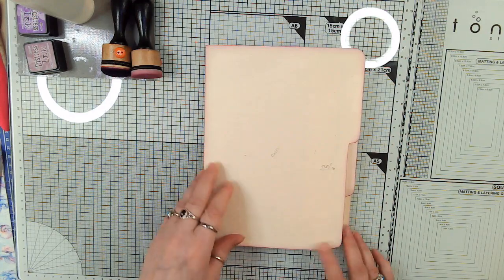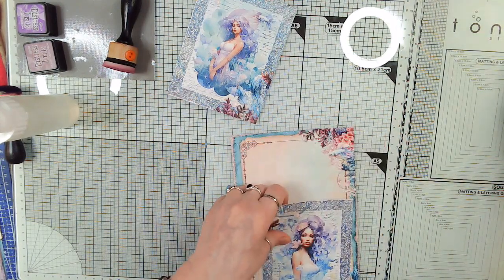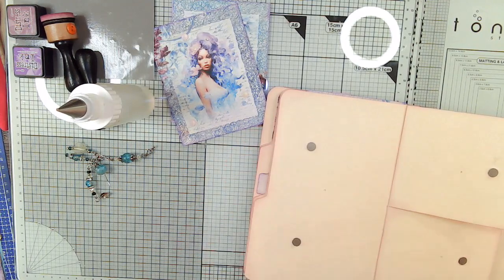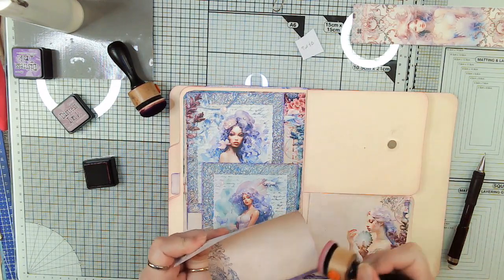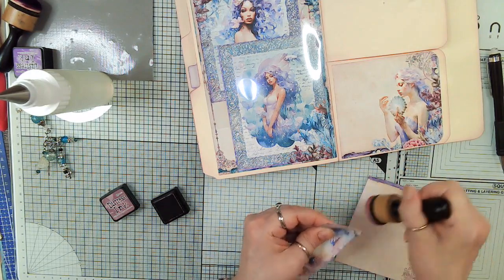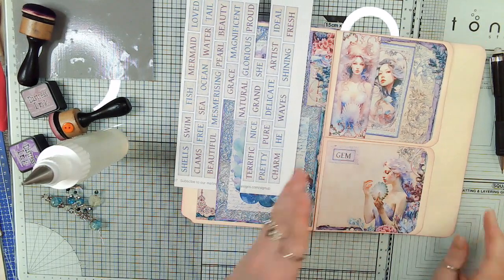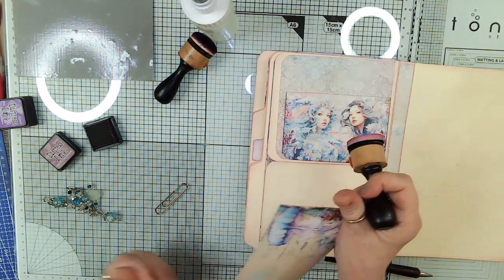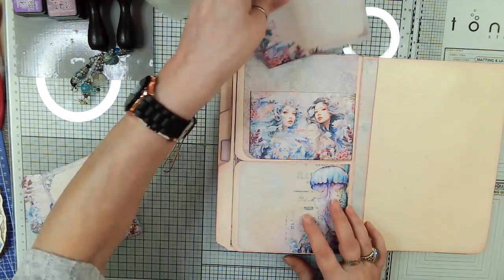Mermaid Realm Video 8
=+= The Sweet Pea Papers and the Junk Journal Tutorials and More Facebook Groups' Information =+=

Get your FREE step-by-step tutorial PDFs for most of my 800+ (Yes, you read that right!) project videos free only

PDFs are available to those other than the Sweet Pea Papers and the Junk Journal Tutorials and More Facebook Groups' members But you should check out our fun, friendly gang in the group!

Occasionally, I also have Junk Journals I have made for sale

See the individual page photos of my newest projects (600+ pics!!)

= Sweet Pea Papers and the Junk Journal Tutorials and More Facebook Groups' Benefits =

Not only do you get the free step-by-step tutorial/craft along PDFs for my video series, but in the Sweet Pea Papers and Junk Journal Tutorials and More Facebook Groups you can:

1. Promote your YouTube channels ANYTIME by posting videos or posting your channel EVERY week on YouTube Tuesday.

3. Post your freebies for the group EVERY Friday on Freebie Friday.

Very cool! Come and check us out!